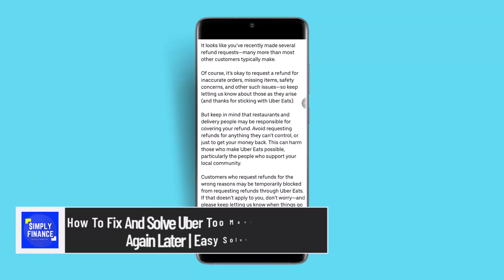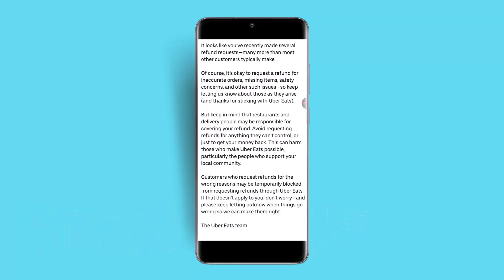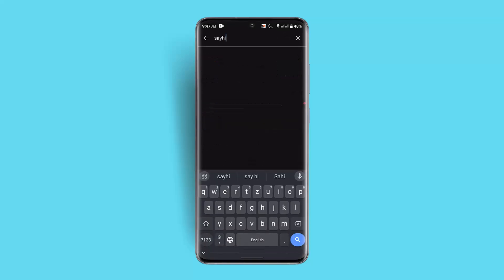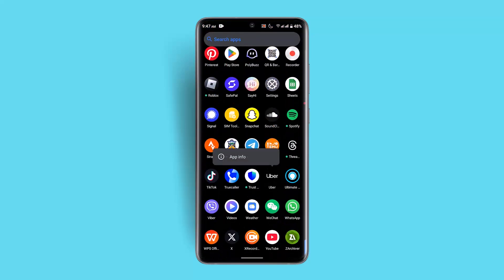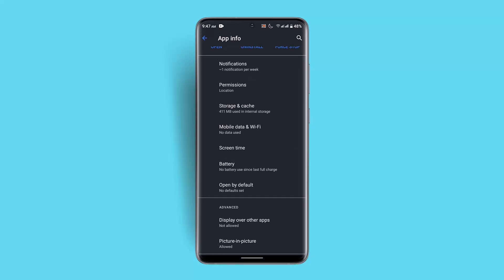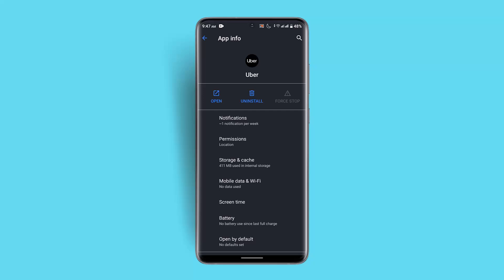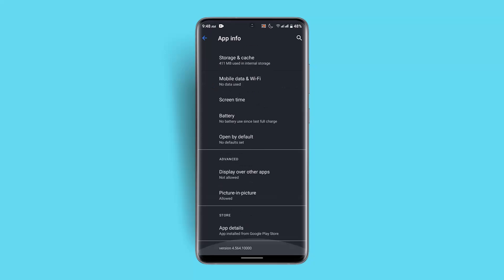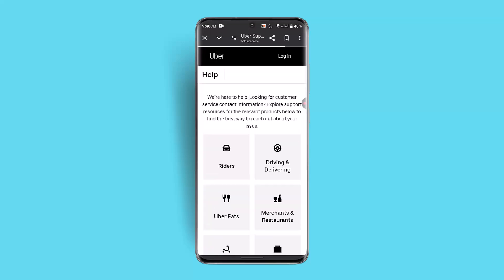How To Fix And Solve Uber Too Many Requests Try Again Later | Easy Solution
In this video, you’ll learn how to fix and solve the "Uber Too Many Requests, Try Again Later" issue. This error typically occurs when there’s a problem with the Uber app’s connection to its servers, which can be caused by app glitches, network issues, or temporary server overloads. If you’re experiencing this frustrating error, don’t worry—there are several quick and effective solutions you can try to get the app working smoothly again. This tutorial will guide you through step-by-step troubleshooting methods to resolve the issue.

First, ensure that your Uber app is up to date. An outdated app can cause compatibility issues with Uber’s servers, leading to errors like this one. To check for updates, open the Google Play Store (for Android) or the App Store (for iOS), type "Uber" in the search bar, and see if there’s an available update. If an update is available, install it and then try using the app again. Keeping your app updated ensures that you have the latest features, security patches, and bug fixes.

If updating the app doesn’t resolve the issue, the next step is to clear the app’s cache. Sometimes, corrupted cache files can interfere with the app’s performance. To do this, long-press the Uber app icon on your phone, select "App Info," then go to "Storage & Cache." Tap on "Clear Cache" to remove temporary files that might be causing the problem. If the issue persists, you can also try "Clear Storage," but keep in mind that this will log you out of the app, and you’ll need to sign in again.

Another effective method is to force-stop the app. Go back to the "App Info" section, tap on "Force Stop," and wait a few seconds before reopening the app. This can help reset the app’s processes and clear any temporary glitches affecting its functionality. After force-stopping, reopen the app to see if the error has been resolved.

If none of these steps work, try uninstalling and reinstalling the Uber app. This can eliminate any lingering issues related to corrupted files or incomplete updates. Simply uninstall the app from your device, then download and install the latest version from the Play Store or App Store. After reinstalling, log back into your account and check if the error still appears.

Additionally, restarting your device can help clear system-level glitches that might be affecting the app. A simple reboot can refresh your phone’s operating system and improve overall app performance.

If you’ve tried all these solutions and the issue persists, it may be related to Uber’s servers or account-specific problems. In this case, contact Uber Support for further assistance. You can visit their support page by searching "Uber Support" in your browser, where you can report the issue and get personalized help.

Timestamps:
0:00 Introduction
0:02 Welcome to the Channel
0:10 How to Fix "Too Many Requests" Error on Uber
0:17 Update the Uber App
0:25 Check for Updates on Play Store or App Store
0:34 Clear App Cache from App Info
0:51 Clear App Storage (Optional)
1:00 Force Stop the Uber App
1:09 Uninstall and Reinstall the Uber App
1:12 Restart Your Device
1:18 Contact Uber Support if Issue Persists
1:32 Final Thoughts and Conclusion